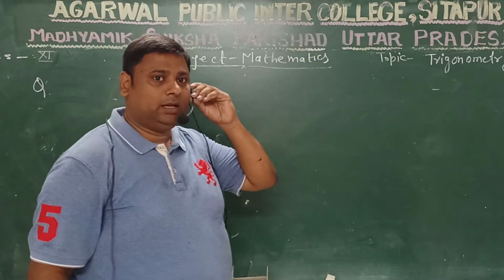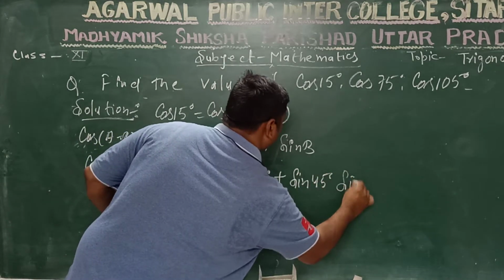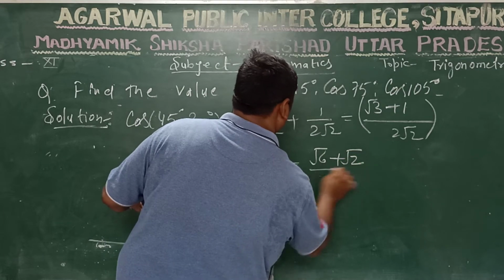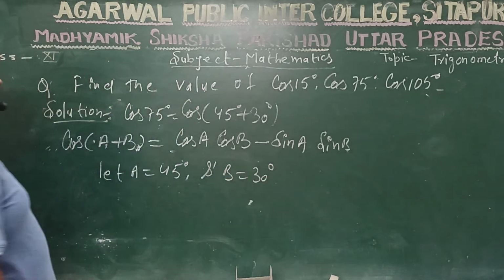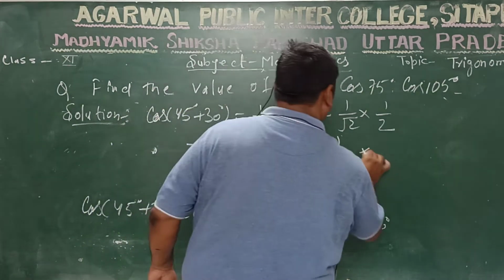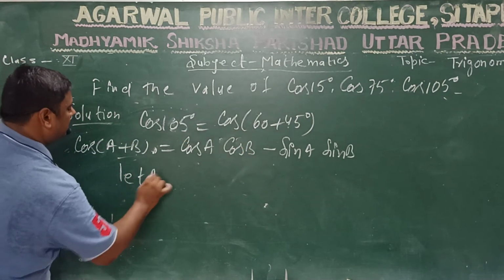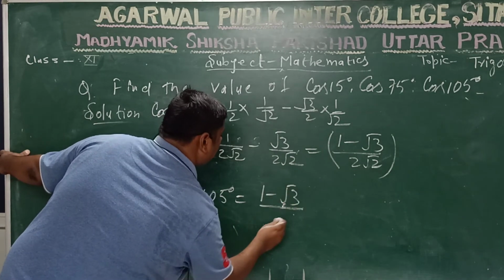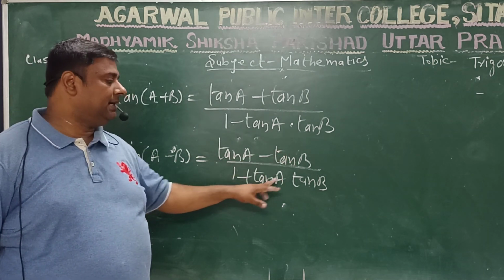Topic-Trigonometry (part- 2)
in english medium